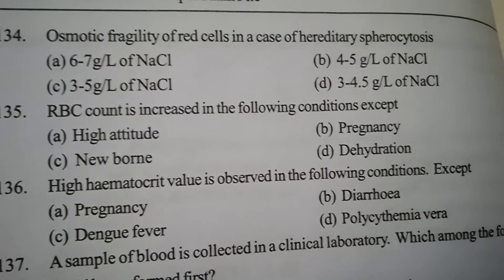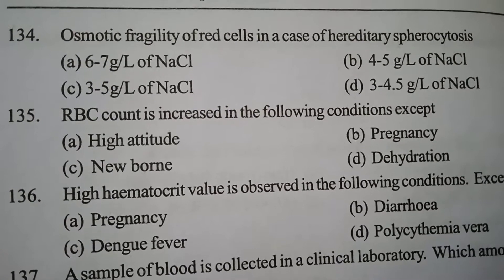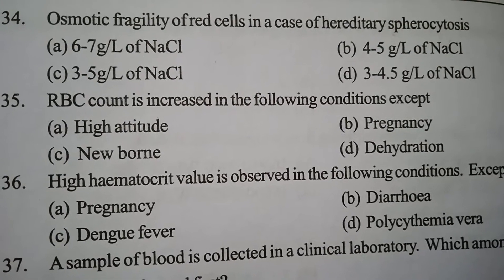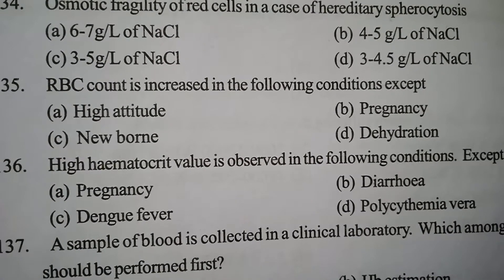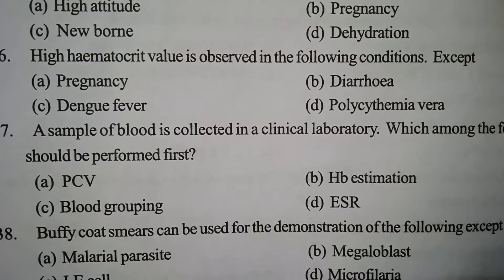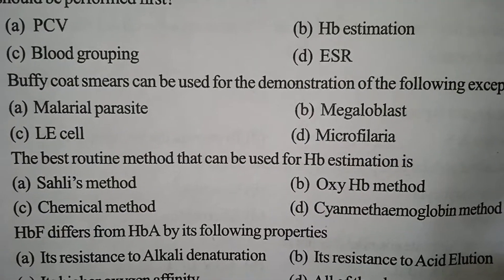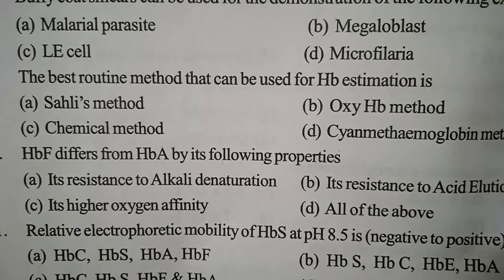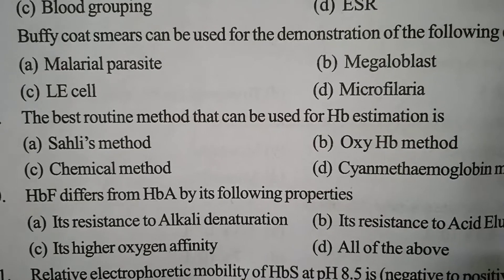MLT//Haematology Important questions and answers.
Haematology MCQs